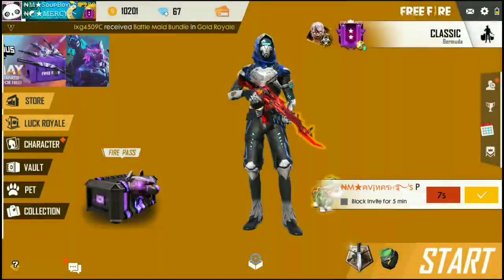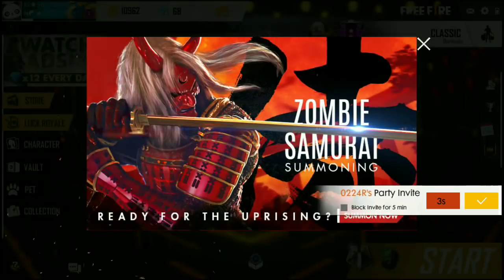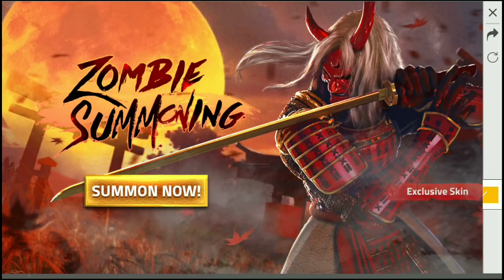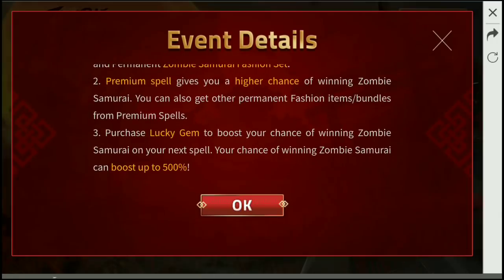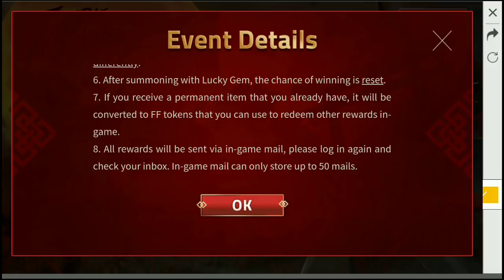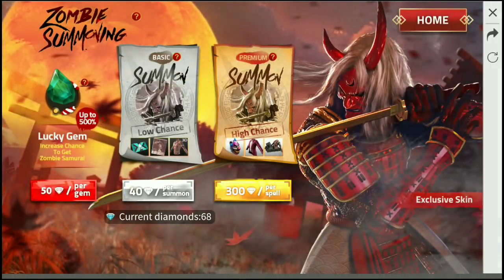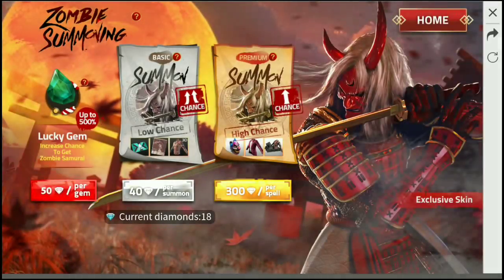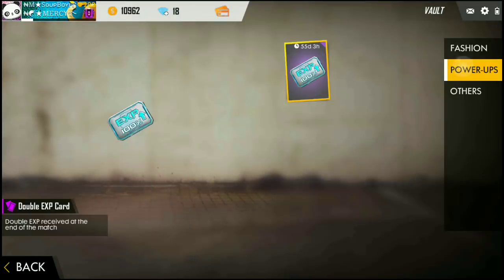FREE FIRE ZOMBIE SAMURAI FULL DETAILS TRICKS TAMIL // FREE FIRE TRICKS TAMIL // FF TAMIZHAN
Free Unlimited Diamonds ? ?

 || Free Fire Tricks and Tips in Tamil || Free Fire pro tips tamil || In this video i will Show you Free Fire Battleground trick in tamil (Auto headshot)

?My Free Fire ID: Soupboyii
? FREE FIRE AUTO HEADSHOT TRCKS IN TAMIL: ??? ? PRO PLAYER ?
     free fire headshot settingfree fire tricksfree fire awm killsfree fire best playerfree fire best gunfree fire sniper locationheadshot free fire awmfree fire pro tipsfree fire kar98k locationheadshot moviefree fire secret placesfree fire 50 killsfree fire awm montagepro awm pubgfree fire awm locationawm headshot pubg mobilefree fire headshot hackheadshot song How to get Free Elite &Bundle in tamil/ free fire tricks tamil /Free dress update Free fire tricks tamil/Free fire tamil gameplay full tips instruction And Booyah! Free fire tamil tips and tricks tamil and we more video upload for in the channel so don't miss it video. Free fire tricks tamil/Free fire ranked match tricks tamil/Rank match tricks tamil Free fire tricks tamil/Free fire tamil gameplay full tips instruction And Booyah! Free fire tamil tips and tricks tamil and we more video upload for in the channel so don't miss it video. FREE FIRE TRICKS AND TIPS TAMIL

free fire in tamil,

how to play free fire game in tamil,

free fire movie in tamil download,

free fire game tamil,

free fire tips and tricks in hindi,

free fire elite pass free,

free fire elite pass apk,

free fire elite pass hack,

how to unlock elite pass in free fire,

free fire elite pass season 11,

free fire elite pass price,

free fire elite pass hack apk,

free fire elite pass mod apk,
garena free fire secret places,

free fire safe place,

garena free fire secrets,

top 10 hidden places in free fire,

secret places of free fire,

free fire secret tricks,

free fire game secret places,
noob vs pro vs hacker free fire,

free fire pro,

pro player in free fire,

free fire pro player tips,

free fire cinema,

free fire kill 50,

pubg noob vs pro,
1. Free Fire New Event Update in Hindi
2. Free Fire Gameplay
3. Garena Free Fire Tips In Hindi India
4. Free Fire Tricks
5. Free Fire Tips And Tricks In Hindi
6. Free Fire Hindi Tips
7. Free Fire New Tricks
8. Free Fire New Update Tips And Tricks
9. New Update Free Fire Tips In Hindi
10. Free Fire Tips In Hindi
11. Best Tips For Free Fire
12. Free Fire New Update
13. Free Fire New Update 2019
14. Free Fire New
15. Free Fire Tips And Tricks
16. Free Fire
17. Wonderland Event Full Detail
 Free Fire New Event
Free Fire New Dress
 Free Fire Bunny Eggs Full Detail in Hindi
free fire free diamond Tamil tricks